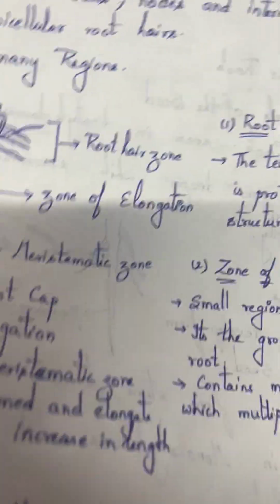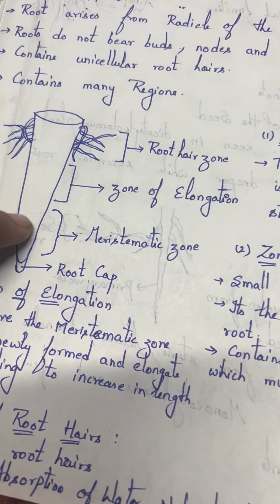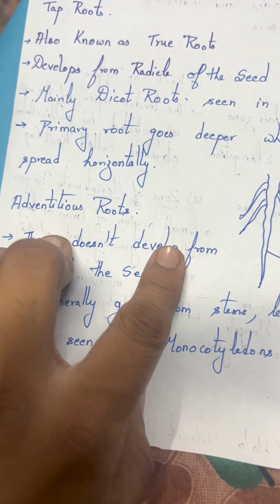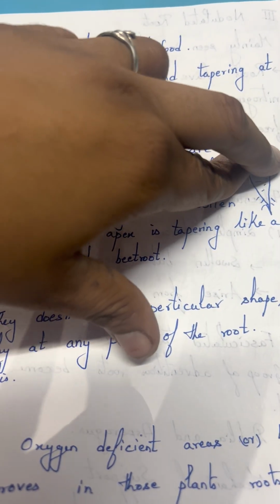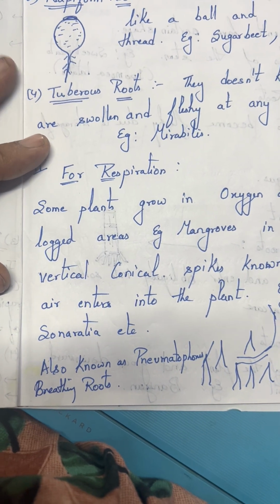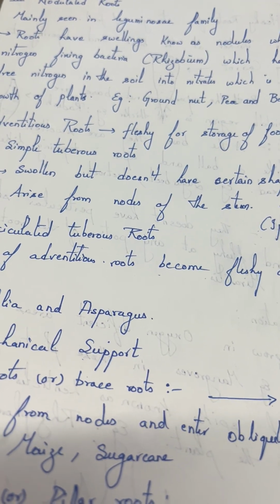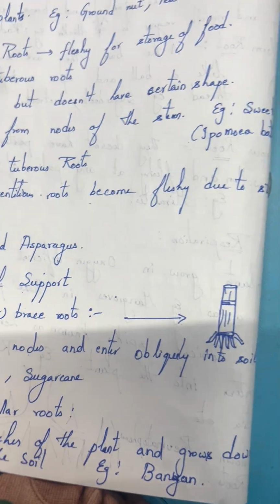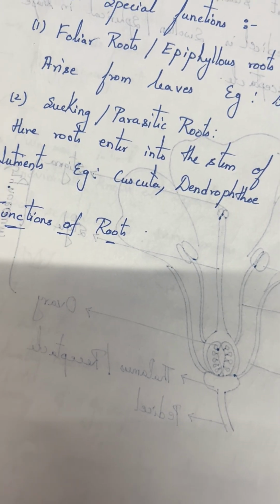Remedial biology morphology of roots